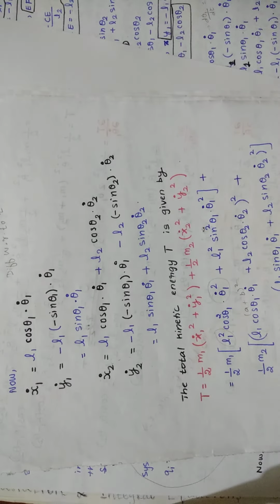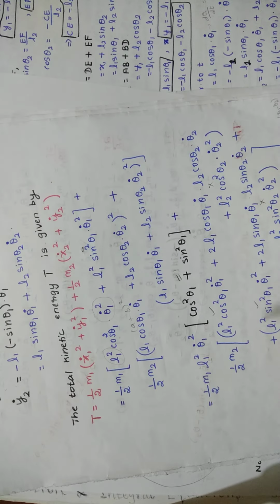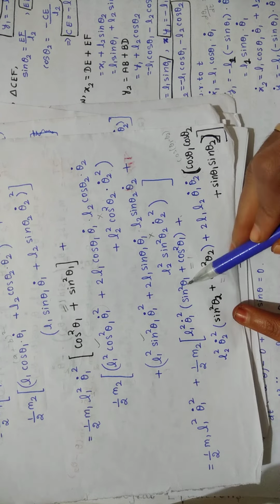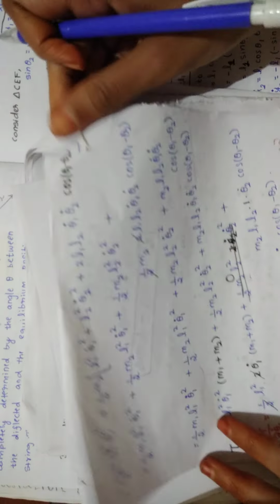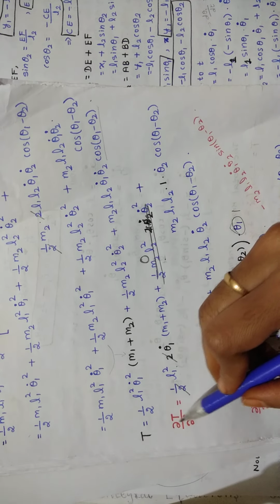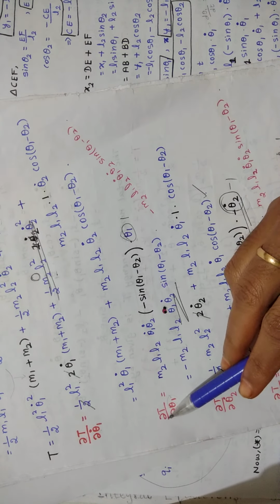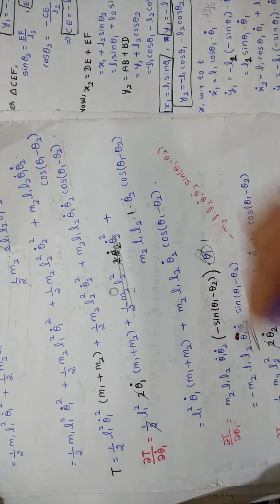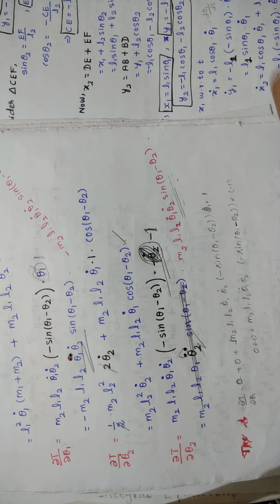Derive the equation of motion of the Compound Pendulum.